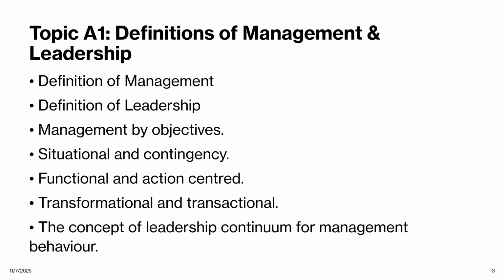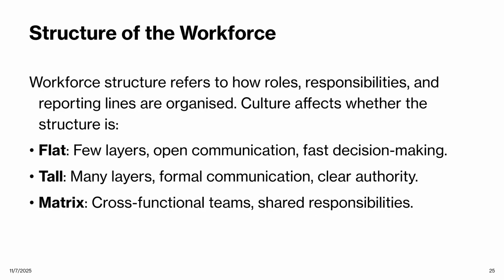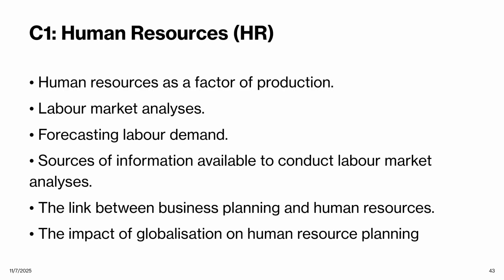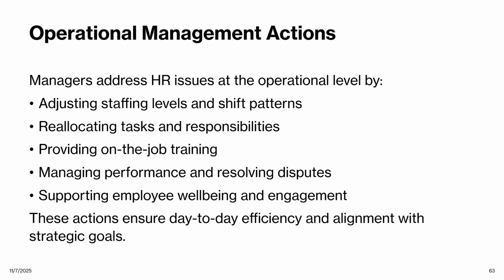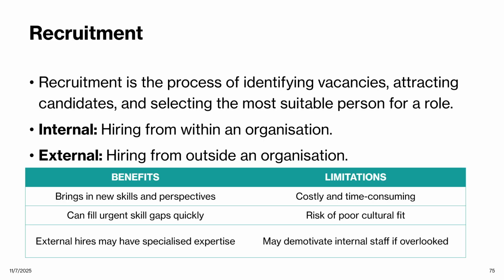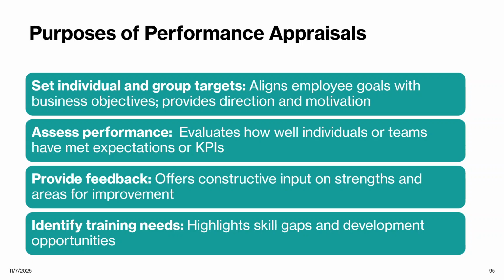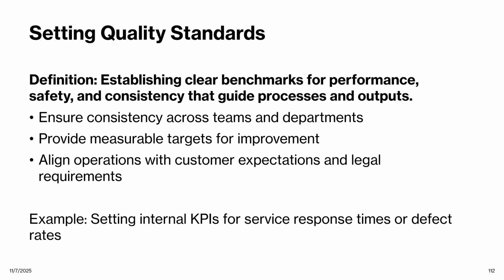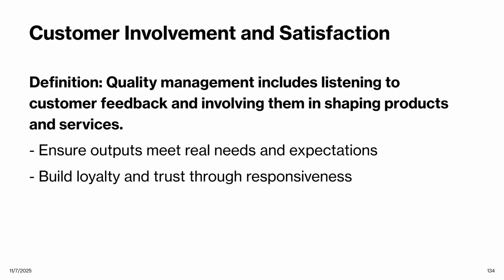BTEC Business | Unit 6: Principles of Management in Under 1 Hour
NOTE: I am a student making these videos purely as a base for my own revision, all content is correct & has been linked to the specification. :)

Unit 2, 3 & 7 will be coming out imminently.